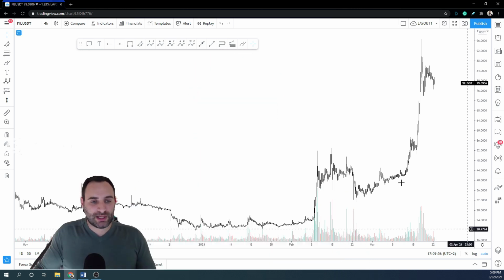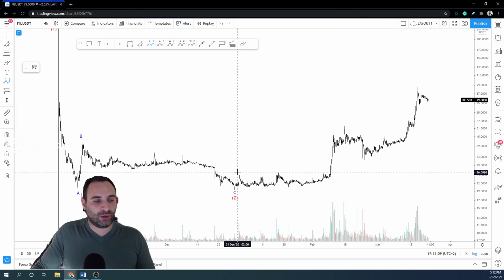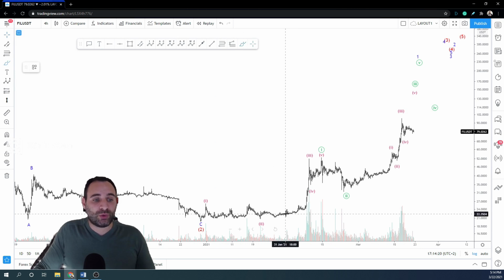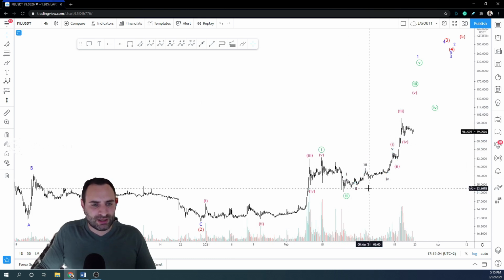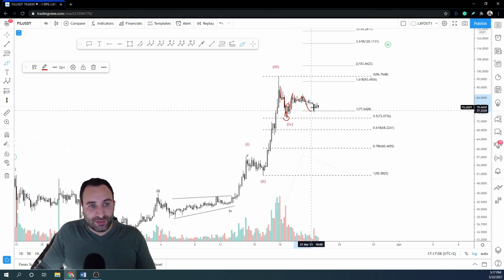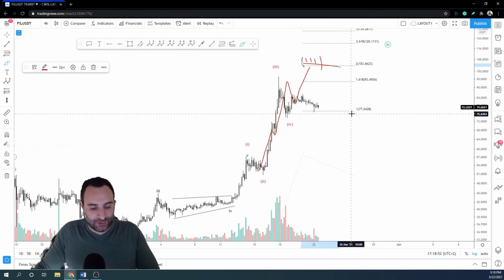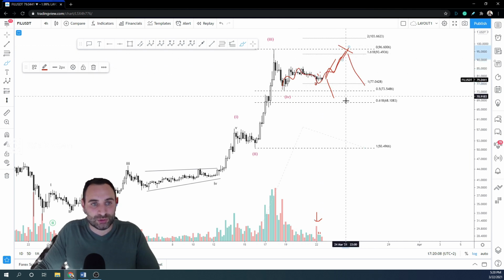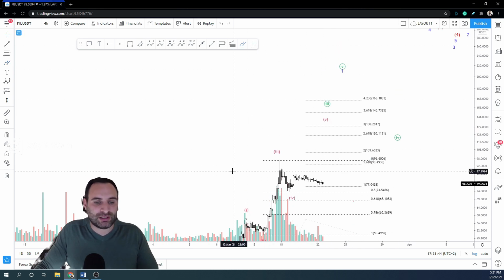FILECOIN in Consolidation! What's Next?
You can now see how I used Elliott waves to identify where we are in the bullish cycle, and whether it's a good time to go join the rally or not.

Where could it be really heading to in the short, medium, and long term?

Just classic Elliottwaves​​​​​​​​​​​

For in-depth qualitative discussions around cryptocurrency topics, which include trading and investing, make sure to join the Quora Inner Circle Group

Get yourselves surrounded by like-minded people!